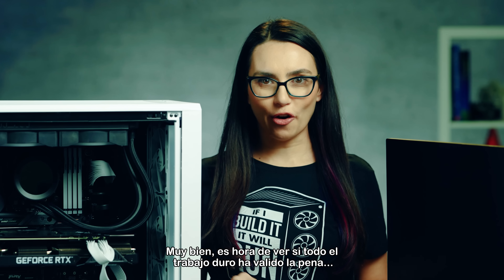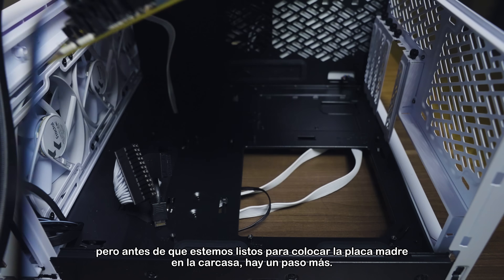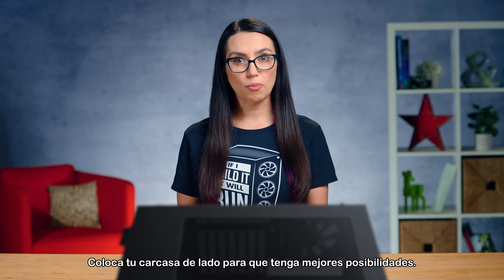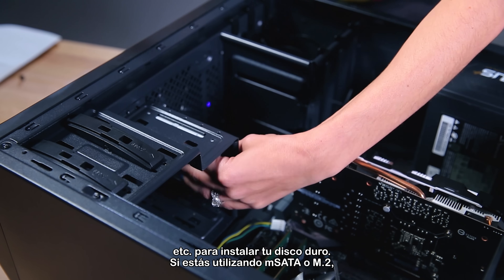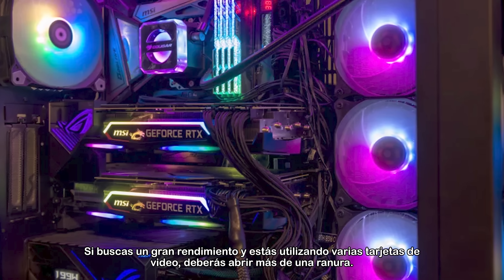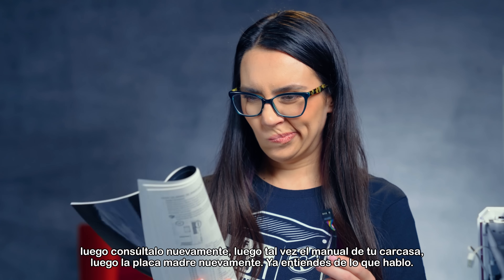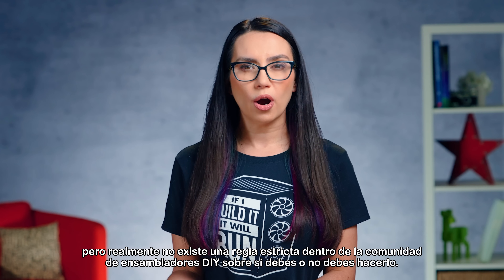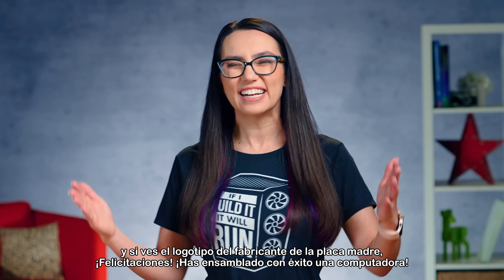Arma tu PC: Instalando placa madre, GPU, SSD, IO Shield y cables - DIY in 5 #190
Si has llegado hasta aquí, es probable que solo estés a un paso de terminar de armar tu nueva PC. 🛠 En esta última parte de la serie "Arma tu PC" instalaremos los componentes restantes: IO Shield, placa madre, GPU (tarjeta gráfica o tarjeta de video), cables y el SSD Kingston.

Acá encontrarás todos los videos de esta serie en caso de que necesites ayuda con otros componentes